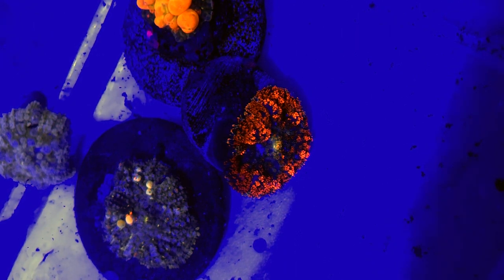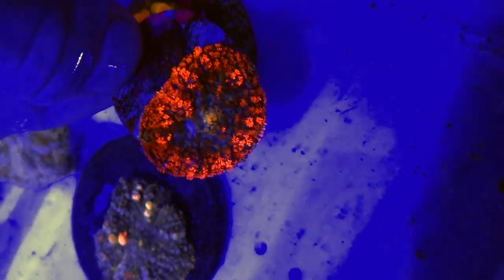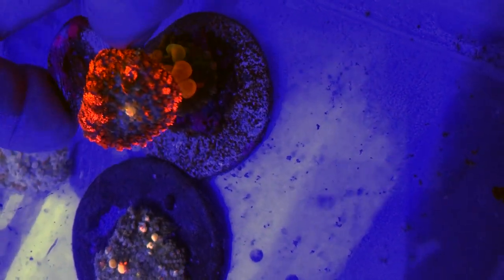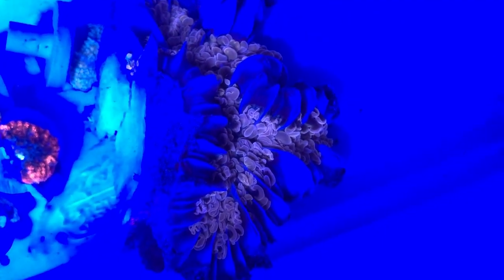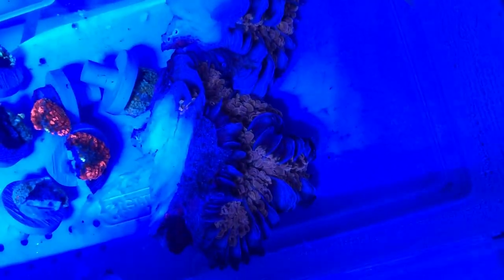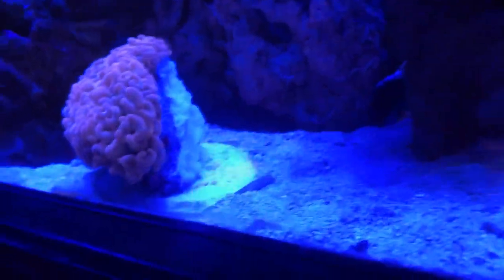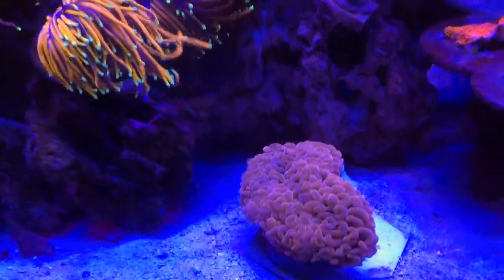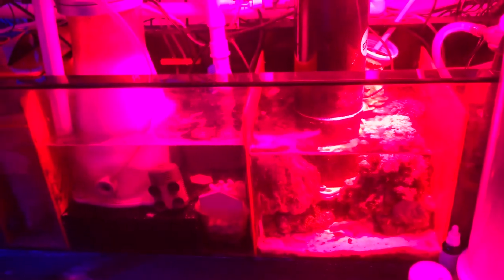How To Frag a Bounce Mushroom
Today please enjoy the video I made on how to frag a bounce mushroom!  "Bounce" Mushrooms are of the Rhodactis variety that are able to pass on their genes to babies or clones of their highly desired mutant growths which produce the bubbles we all love!

Things to remember:
-if fragging an go bounce make sure u have correctly identified the mouth before cutting it preferablly in ONE FELL SWOOP!  It is easy to lose site of the mouth of the OG so identifying it out of the water by poking the mouth to get guts out is important IMO
-Following fragging place shrooms in 1 gallon of fresh tank water with ten drops of lugs iodine for 5-10 minutes.
-Frags should be ready to roll in two weeks following the fragging!